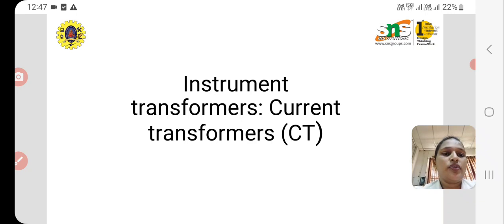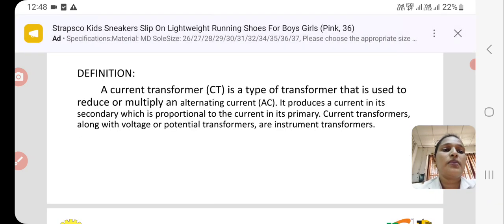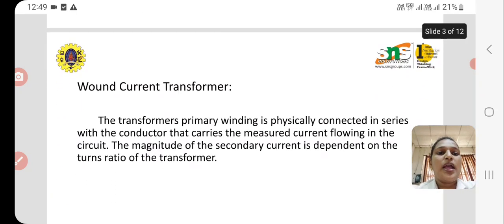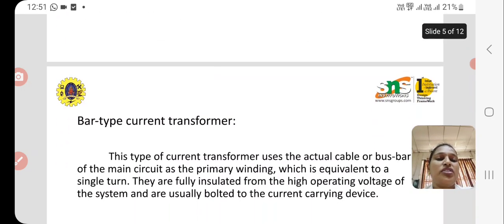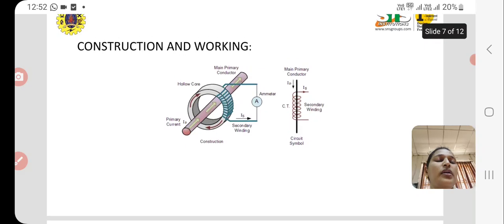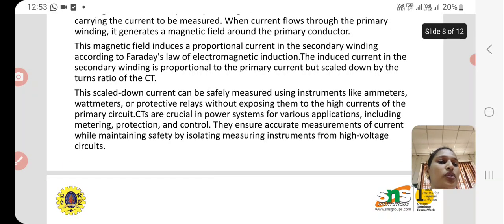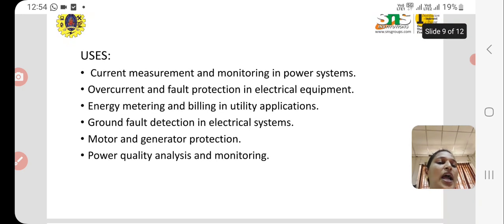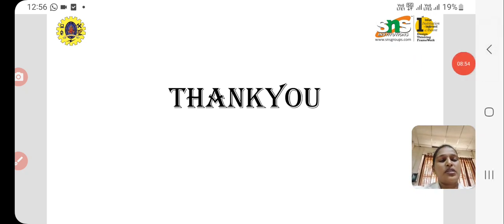8.CURRENT TRANSFORMERS | CT | MEASUREMENTS AND INSTRUMENTATION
Hi everyone!!!
Glad to see you all again through this video..In this video, current transformer explained.

Keep watching!!!

Happy Learning!!!